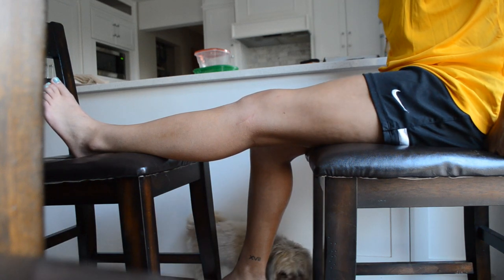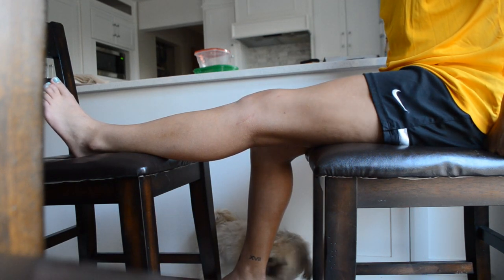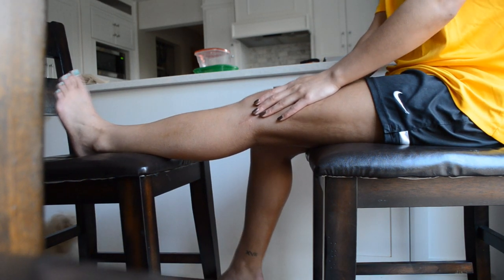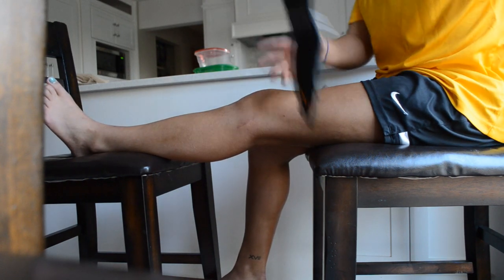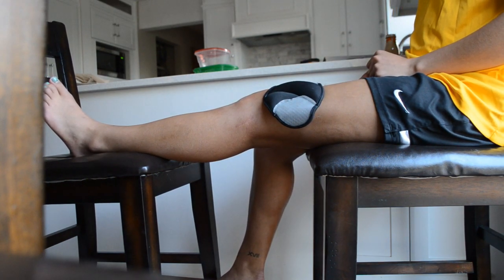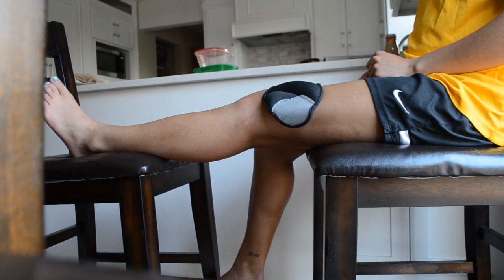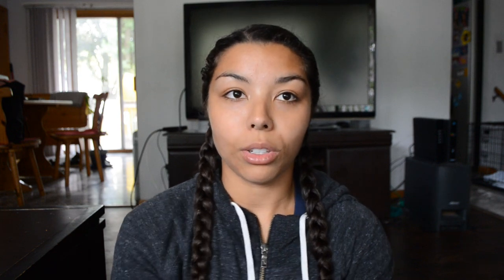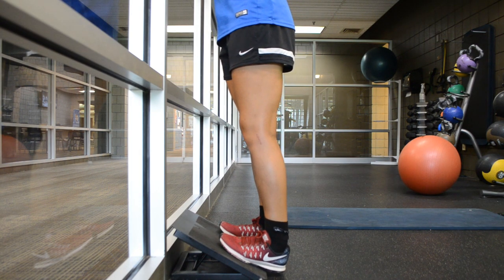Exercises to Improve Knee Extension After ACL Surgery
Here are exercises and tips I've been using post ACL surgery to regain knee extension. Be smart and follow and restrictions you are given!